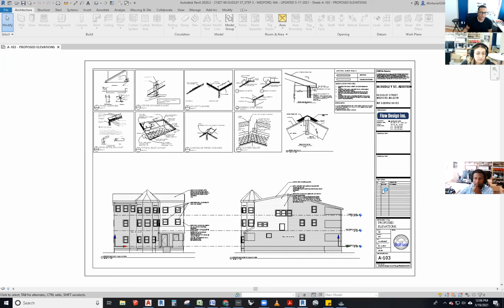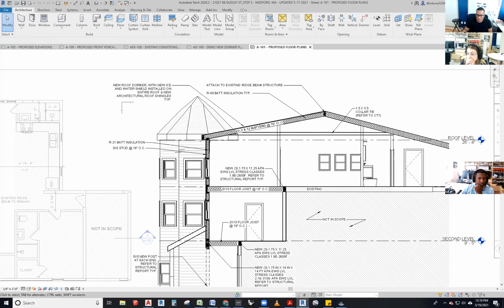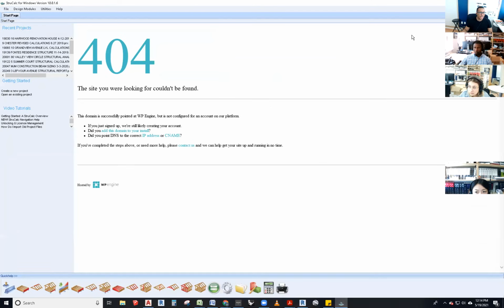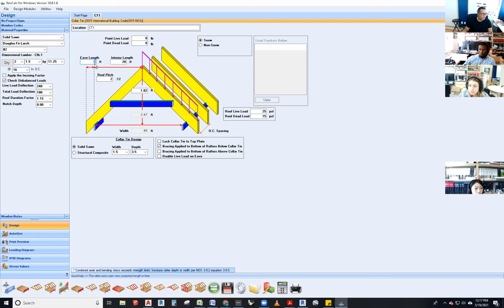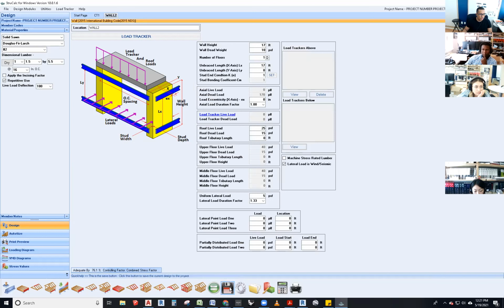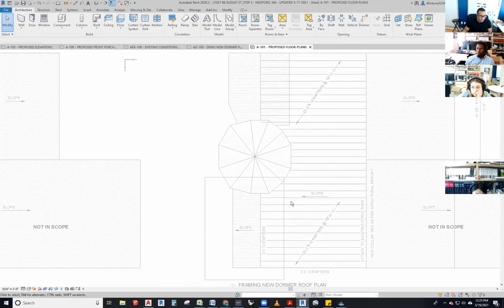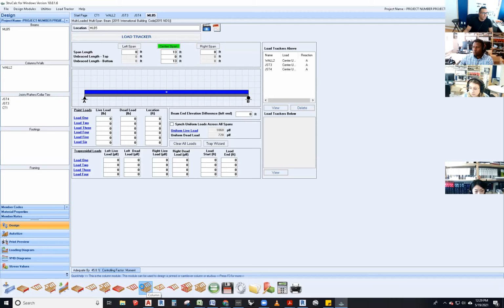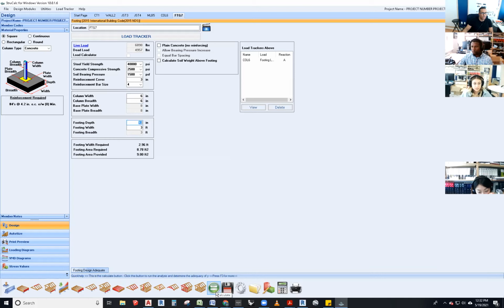01 LOAD TRACKING PROCESS